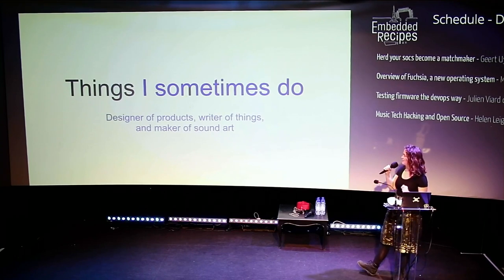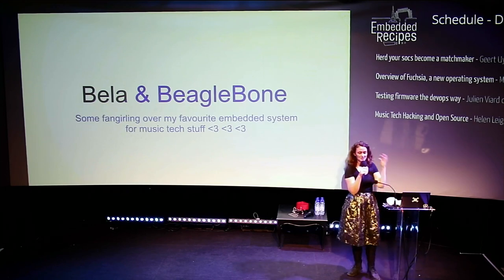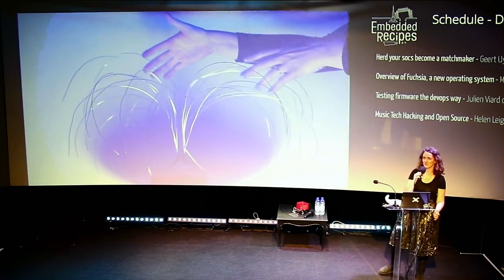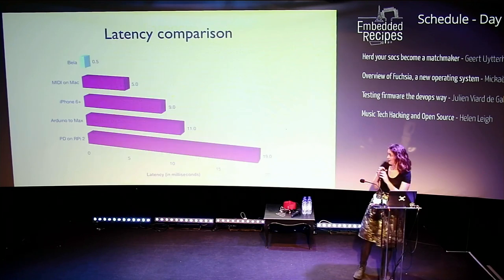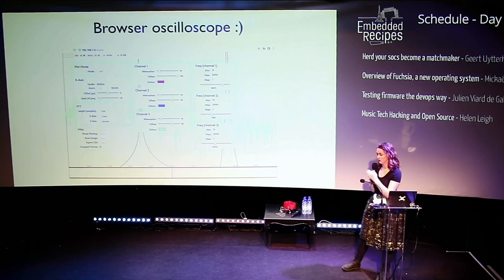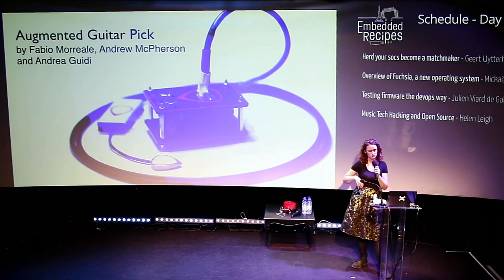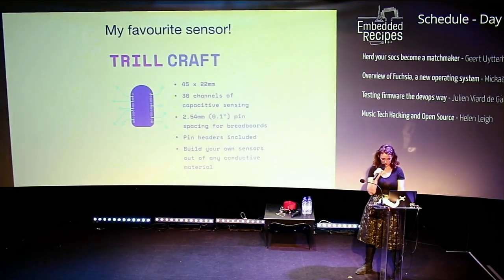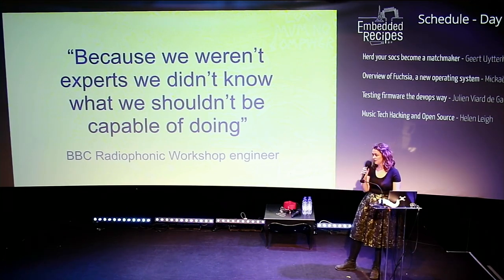Embedded Recipes 2019 - Music Tech Hacking and Open Source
Humans have always experimented with sound and instrument making. Radical innovations using state of the art technology in the 1500s brought us the ancestor of the modern violin and even classical artists such as Stravinsky and Debussy were considered avant guard in their time. This talk will explore some of the most radical and exciting music technologies and sound hacking artists of the modern age.
Helen Leigh